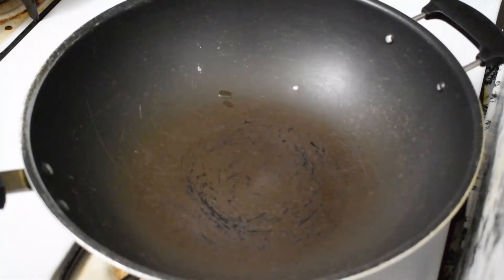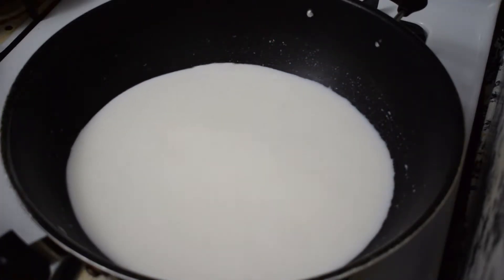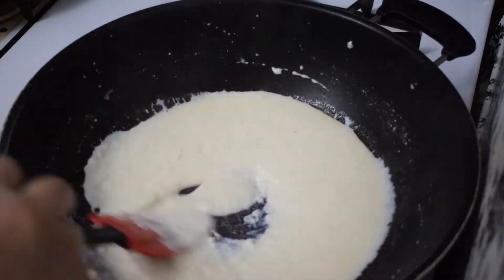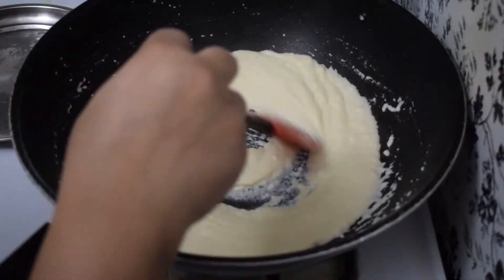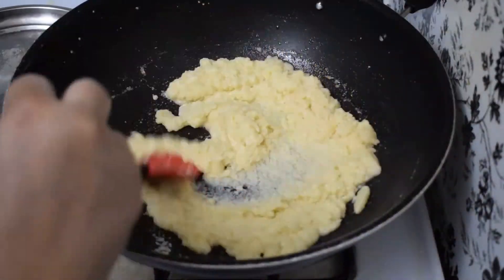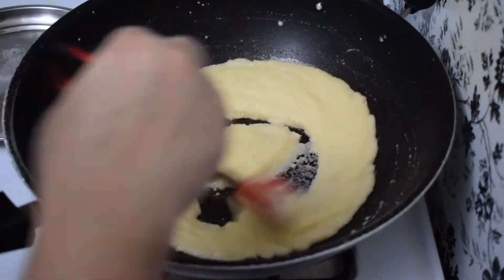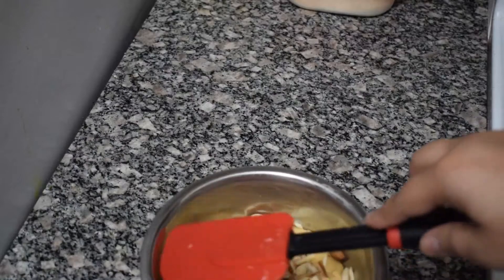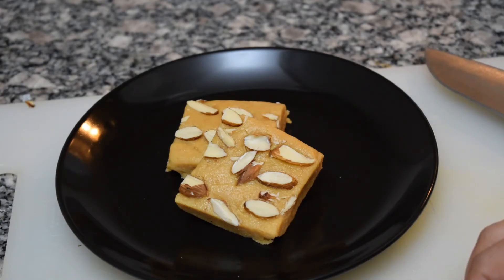MILK CAKE RECIPE|HOW TO MAKE MILK CAKE AT HOME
How to make milk cake at home|halwai style alwar ka mawa
Hi

hi friends today i'm making milk cake in home same like we buy from market and its easy to make but we have ta take very care while we making milk cake. so lets make it.

Milk Cake Recipe yani Indian Milk Cake Diwali sweets ki recipe -
Ingredients:
milk - 3 लीटर
नींबू का रस  / Lemon Juice -  1/2 चम्मच या फिटकिरी - 2 pinch
चीनी / Sugar - 450 ग्राम
घी / Ghee - 80 ग्राम
पिस्ता / Pista- सजाने के लिए

2 liter doodh se banane ke liye
दूध  / Doodh - 2 लीटर
नींबू का रस  / Lemon Juice -  1/3 चम्मच  YA FIR  फिटकिरी - 1 pinch
चीनी / Sugar - 300 ग्राम
घी / Ghee - 50 ग्राम

1 Liter doodh se banane ke liye-
दूध  / Doodh - 1 लीटर
नींबू का रस  / Lemon Juice -  1/4 चम्मच  YA FIR  फिटकिरी - 1 pinch
चीनी / Sugar - 150 ग्राम
घी / Ghee - 25 ग्राम